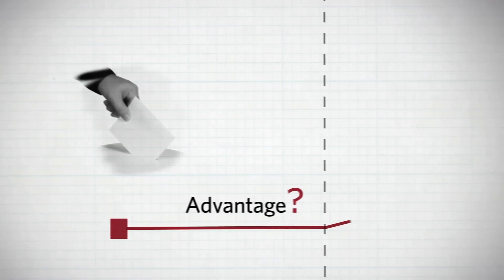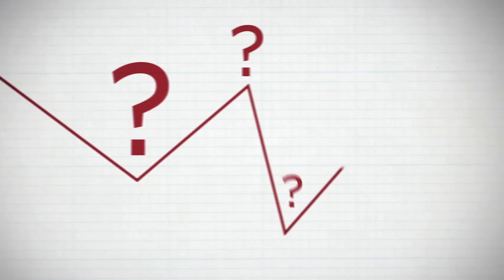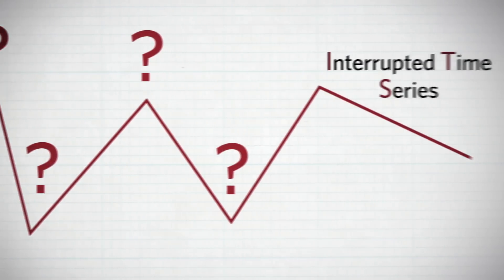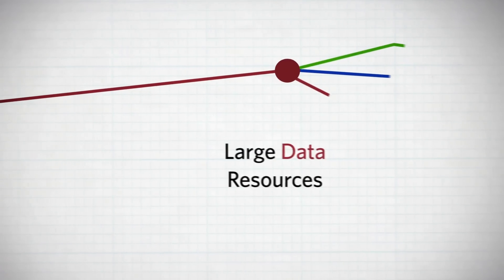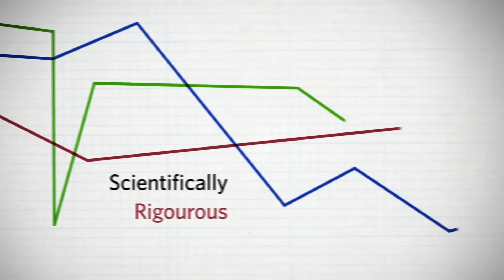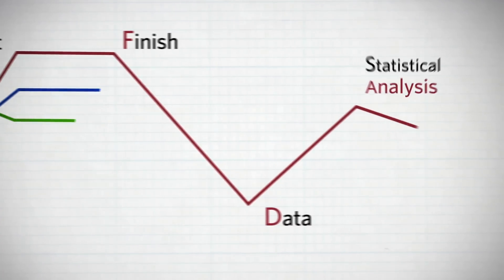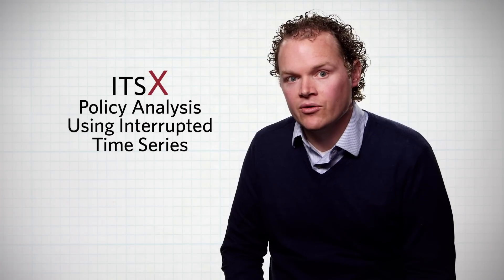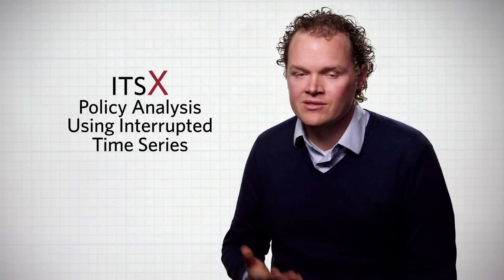Policy Analysis Using Interrupted Time Series | UBCx on edX | Course About Video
Interrupted time series analysis and regression discontinuity designs are two of the most rigorous ways to evaluate policies with routinely collected data. ITSx comprehensively introduces analysts to interrupted time series analysis (ITS) and regression discontinuity designs (RD) from start to finish, including definition of an appropriate research question, selection and setup of data sources, statistical analysis, interpretation and presentation, and identification of potential pitfalls.

At the conclusion of the course, students will have all the tools necessary to propose, conduct and correctly interpret an analysis using ITS and RD approaches. This will help them position themselves as a go-to person within their company, government department, or academic department as the technical expert on this topic.

ITS and RD designs avoid many of the pitfalls associated with other techniques. As a result of their analytic strength, the use of ITS and RD approaches has been rapidly increasing over the past decade. These studies have cut across the social sciences, including:

Studying the effect of traffic speed zones on mortality
Quantifying the impact of incentive payments to workers on productivity
Assessing whether alcohol policies reduce suicide
Measuring the impact of incentive payments to physicians on quality of care
Determining whether the use of HPV vaccination influences adolescent sexual behavior

The strengths and drawbacks of ITS and RD studies
Data requirements, setup, and statistical modelling
Interpretation of results for non-technical audiences
Production of compelling figures